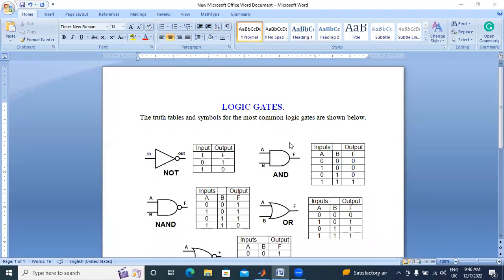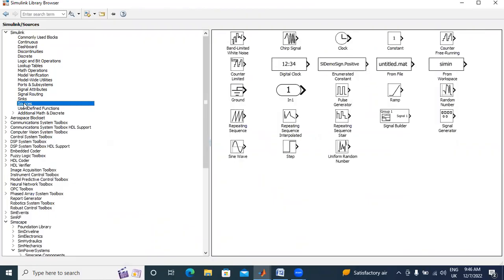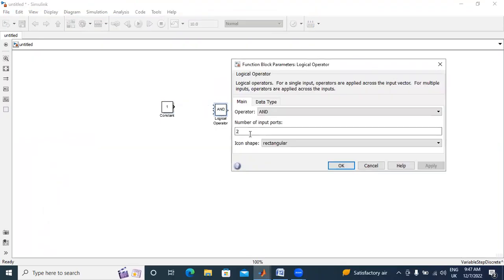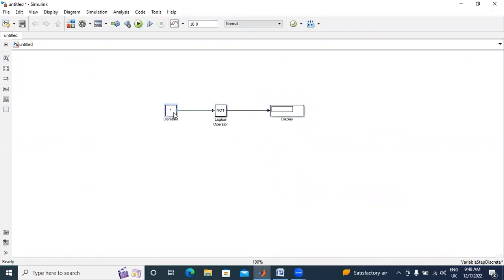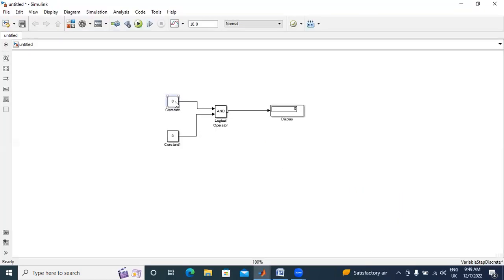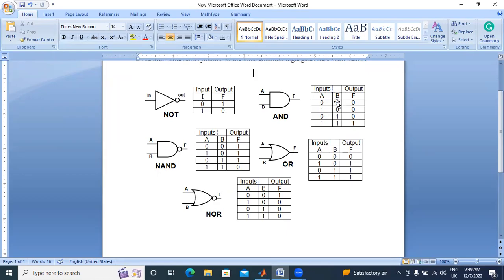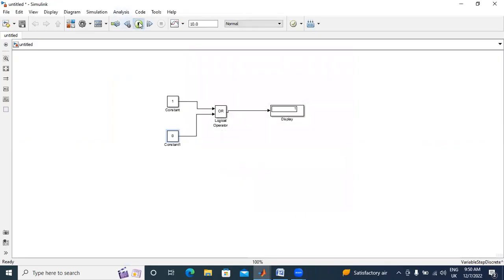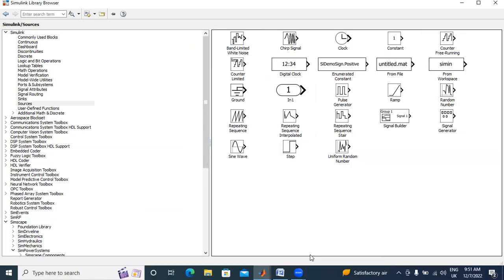Logic gates design in MATLAB/Simulink